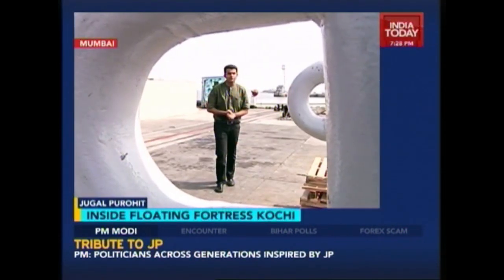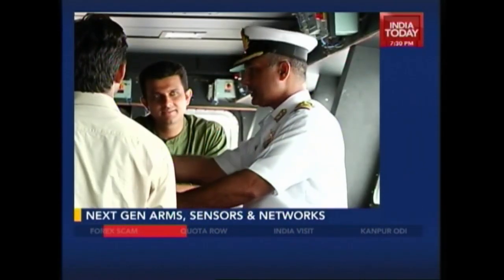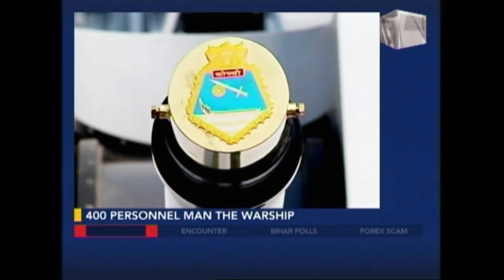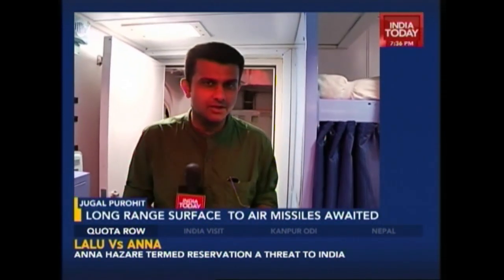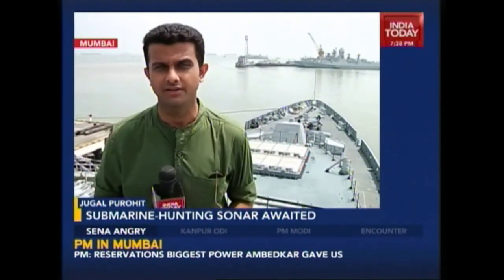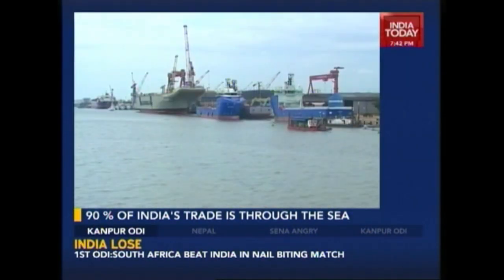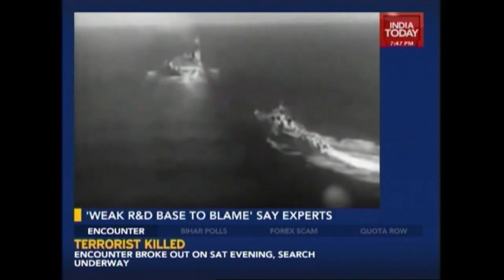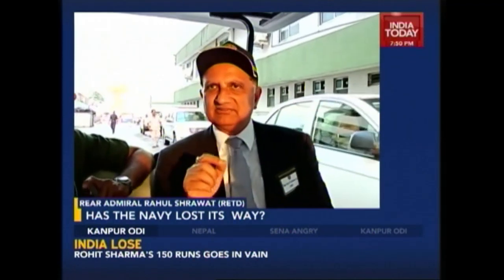A Look Inside Floating Fortress INS Kochi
Here is a look at inside floating fortress Kochi. This is the biggest warship made in India.